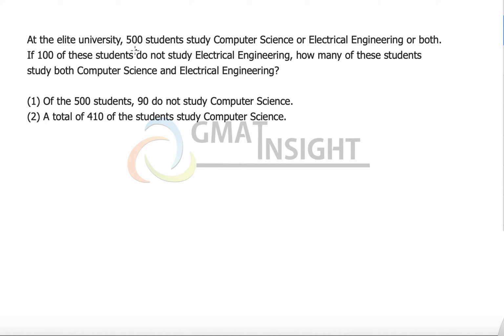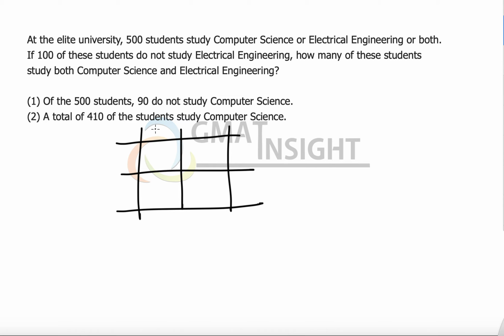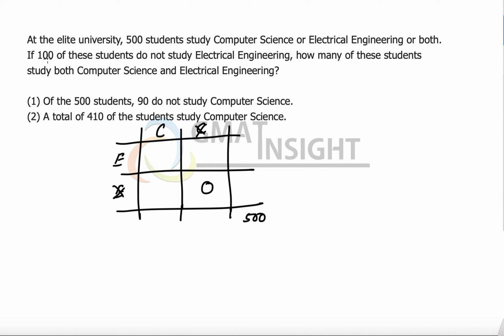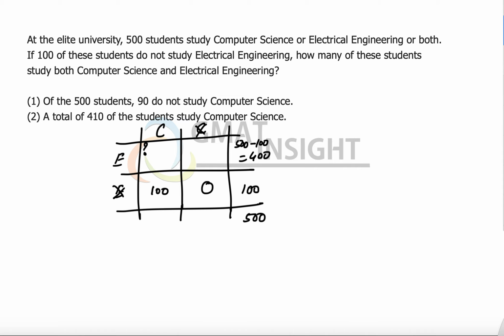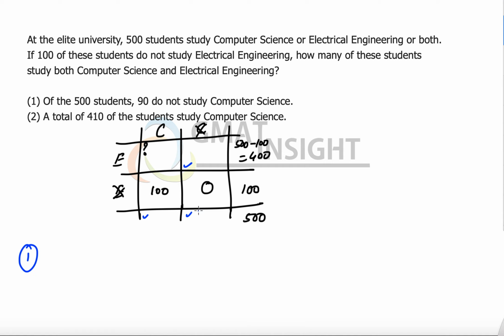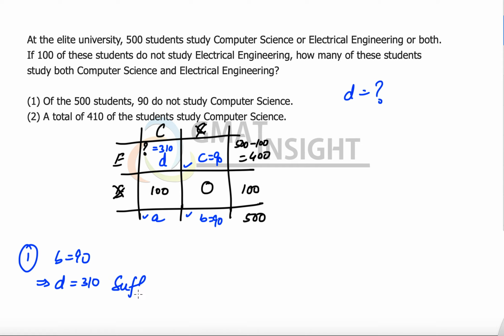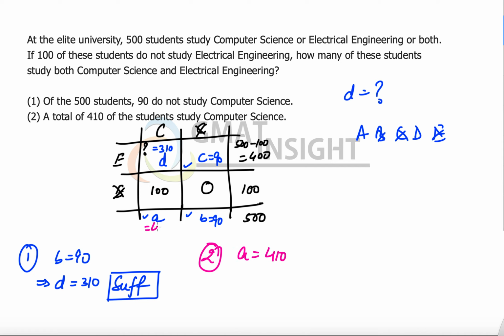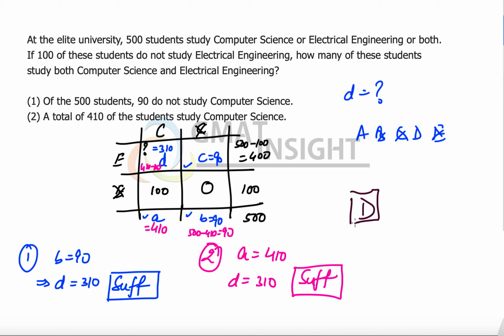2 Sets DS Medium Overlapping Sets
At the elite university, 500 students study Computer Science or Electrical Engineering or both. If 100 of these students do not study Electrical Engineering, how many of these students study both Computer Science and Electrical Engineering?

(1) Of the 500 students, 90 do not study Computer Science.
(2) A total of 410 of the students study Computer Science.